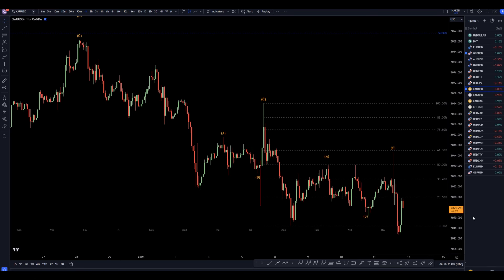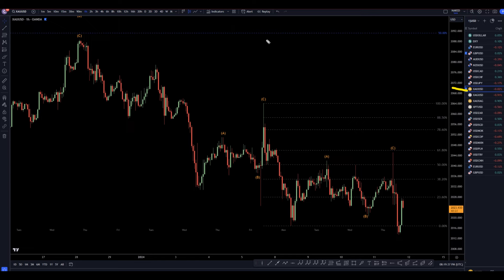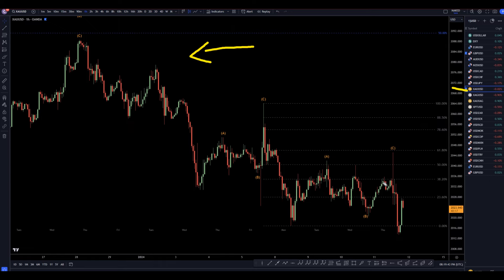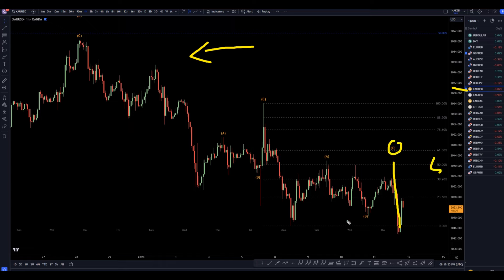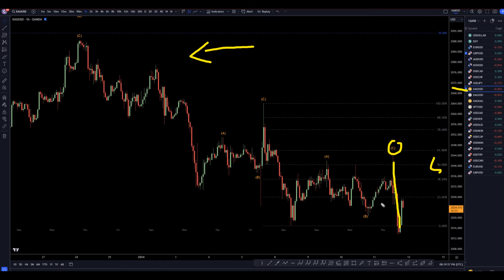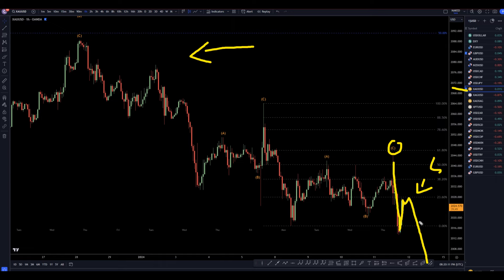Latest Recap XAUUSD (GOLD) Forecast and Elliot Wave Technical Analysis for January 11, 2024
Hello Traders! Here is today's Gold technical analysis. I will be reviewing the XAUUSD forecast using Elliot Wave Theory and Fibonacci. Join my Patron page to get access to the private chats, education information and members forecast area

This video is about Gold Price Forecast & Technical Analysis for January 11, 2024: XAU/USD Trading Tips.